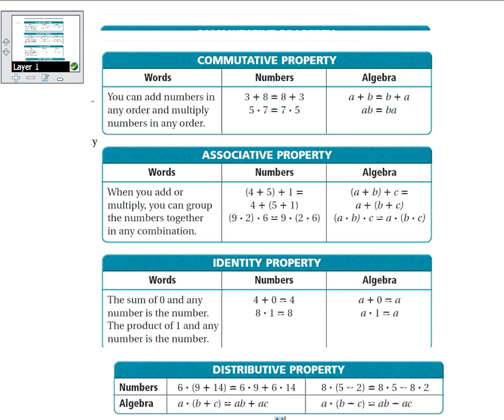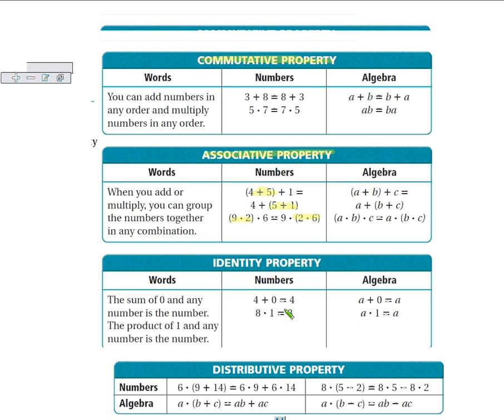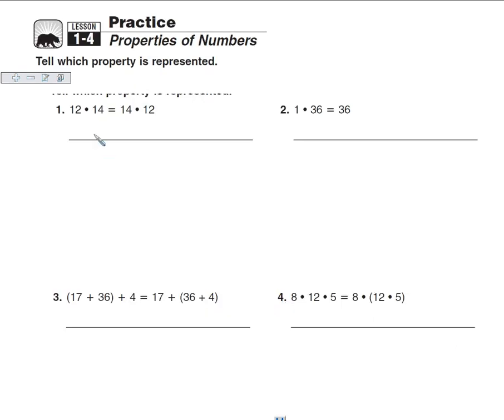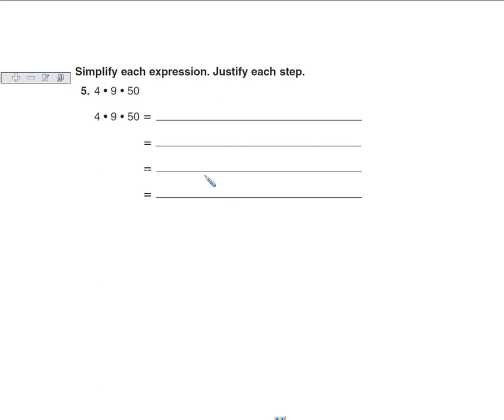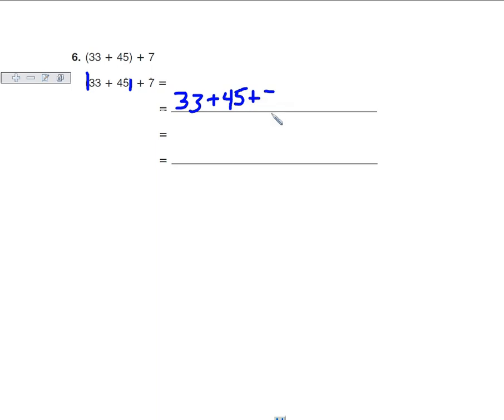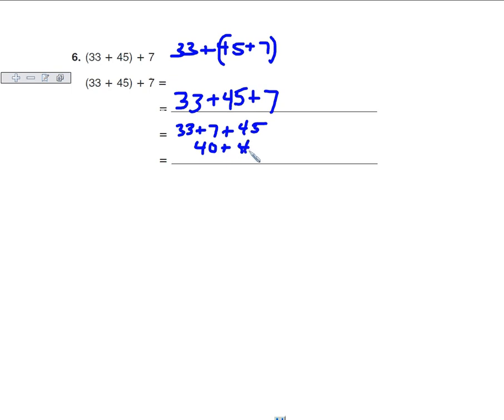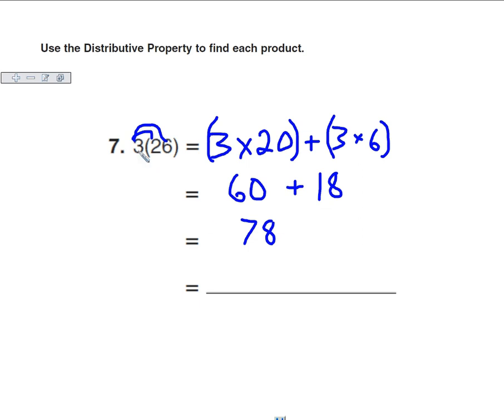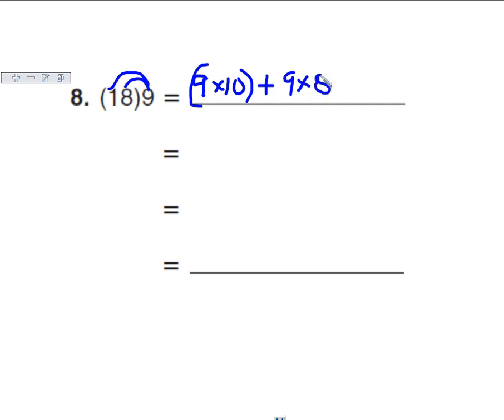Practice B - Chapter One, Lesosn 4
Properties of Numbers